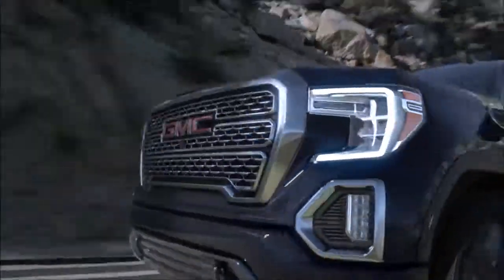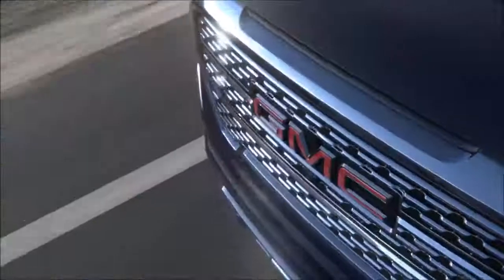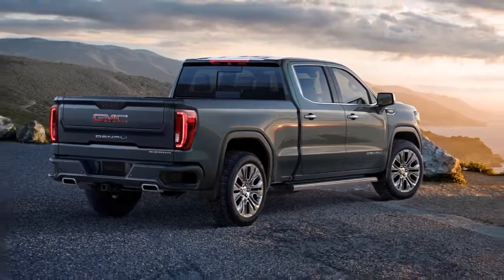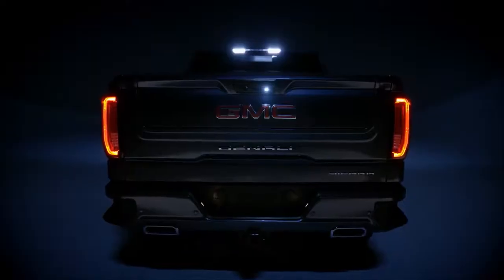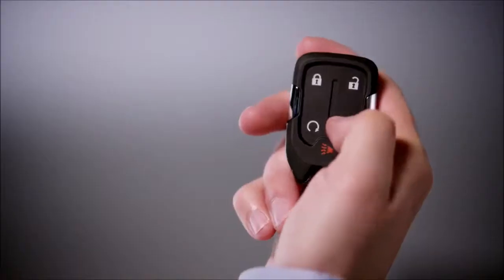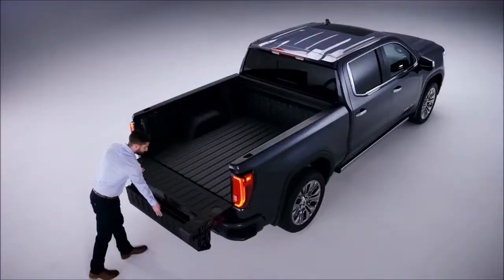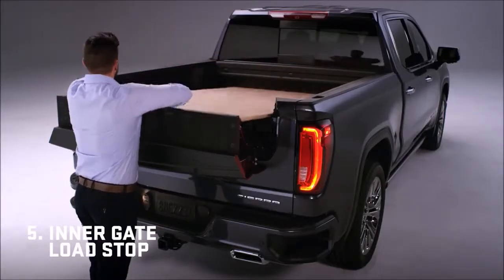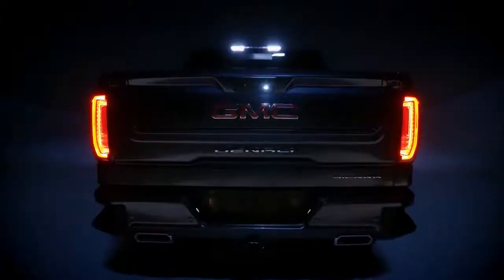2019 GMC Sierra - The Most High-Tech Truck Ever? - Luxury Car Reviews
2019 GMC Sierra - The Most High-Tech Truck Ever?  - Luxury Car Reviews